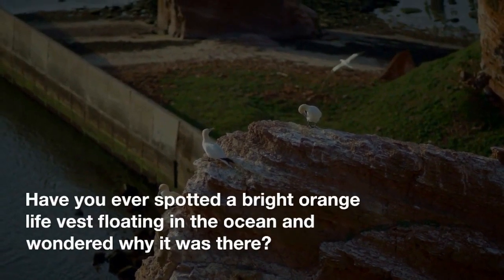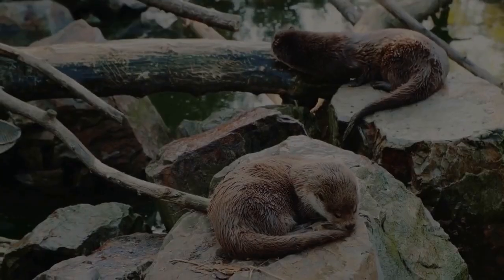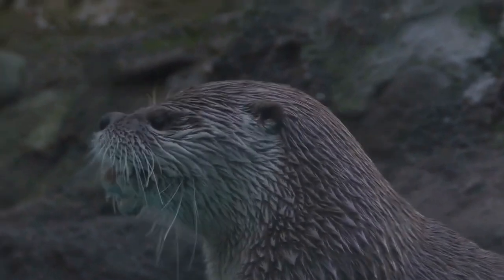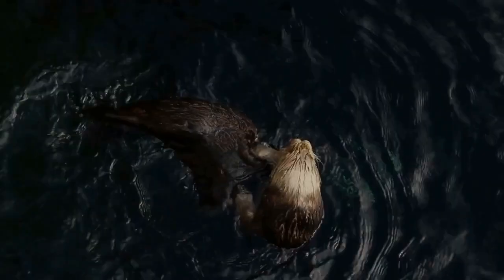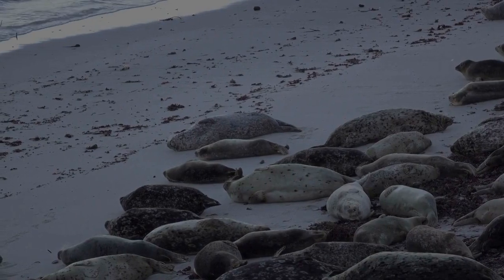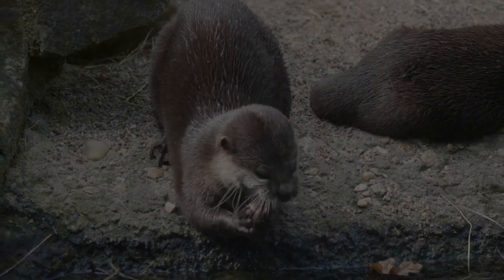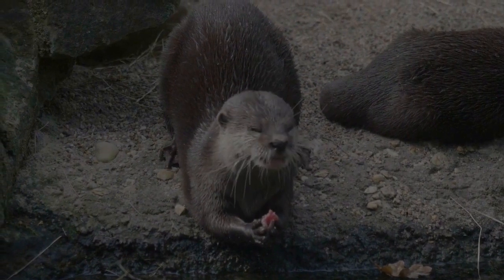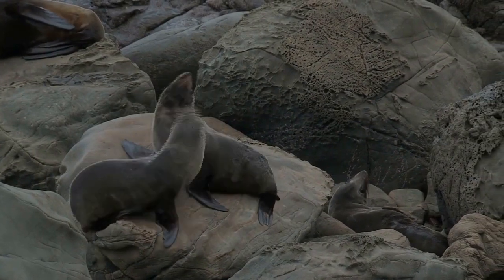The Inspiring Story of the Sea Otter || Oceans Need Otters! || Sea Otters Are Ocean Heroes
Get ready to be awestruck by the adorable sea otter! This video dives into their playful world, showcasing their intelligence and tool use, their crucial role in the ecosystem, and the threats they still face. Learn how you can help these captivating creatures!